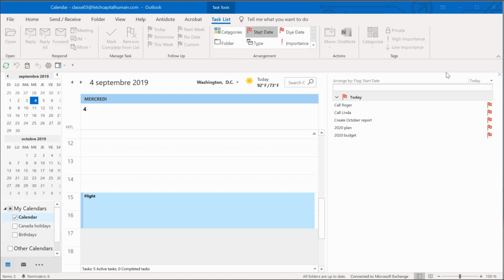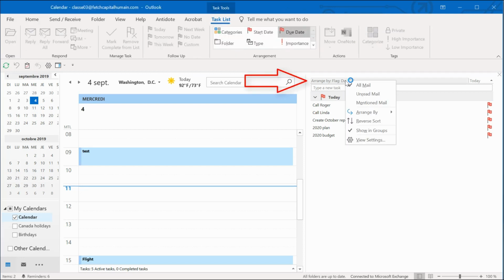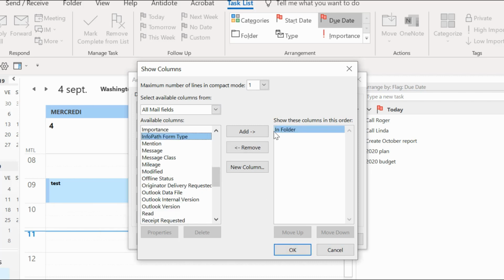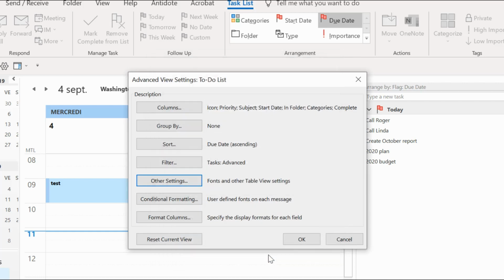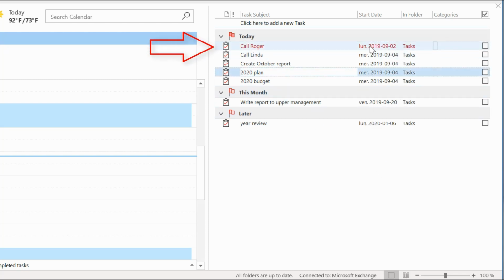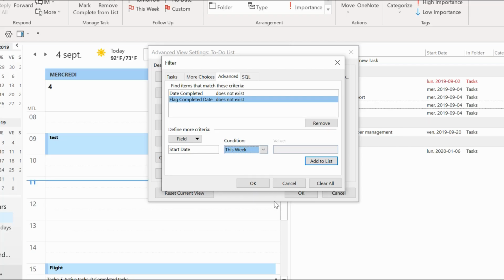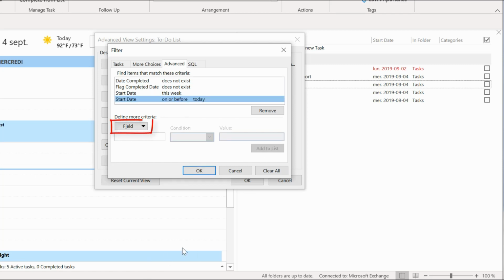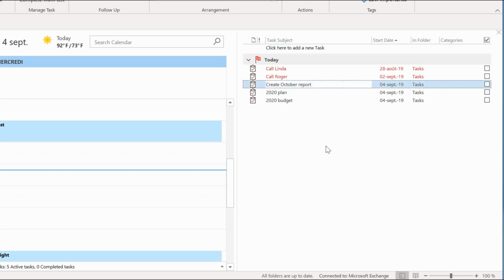Improov Outlook Create your own Dashboard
Get your dashboard in place within Outlook